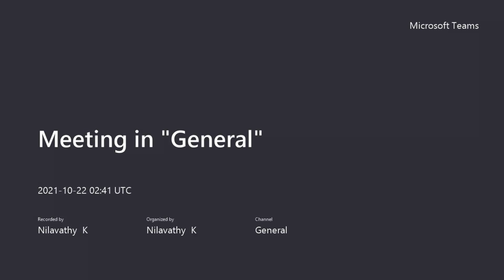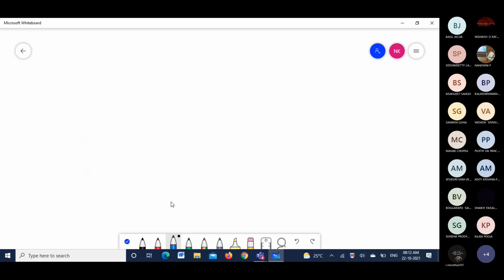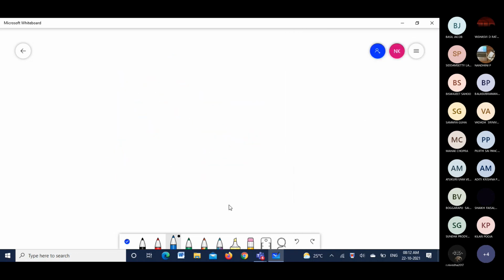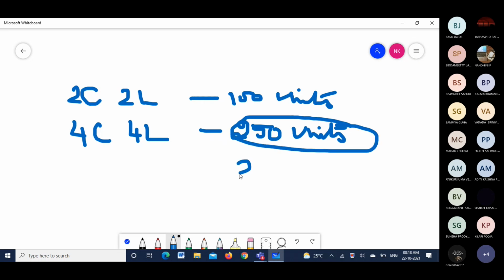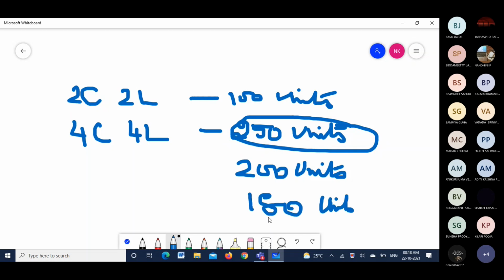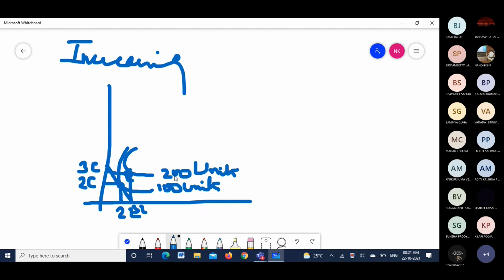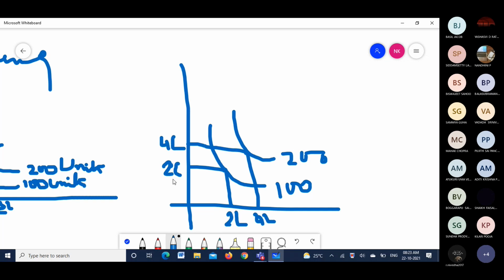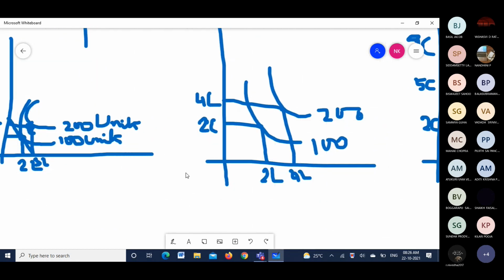22-10-21 || Microeconomics || HUM1033 || Nilavathy K Ma'am || E1+TE1